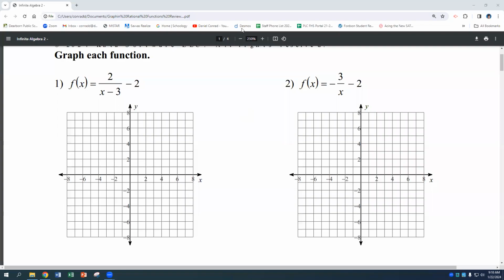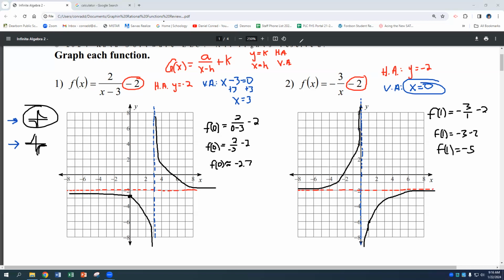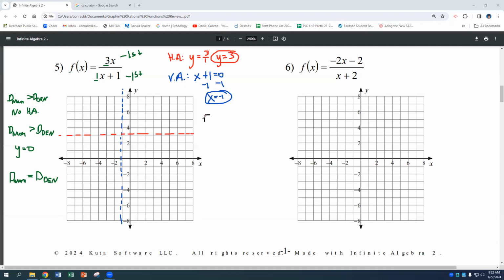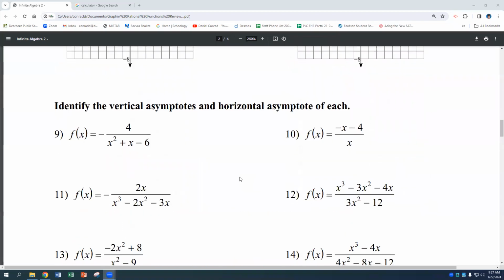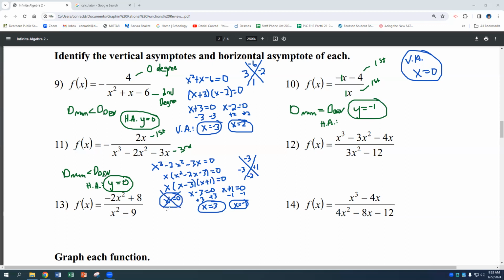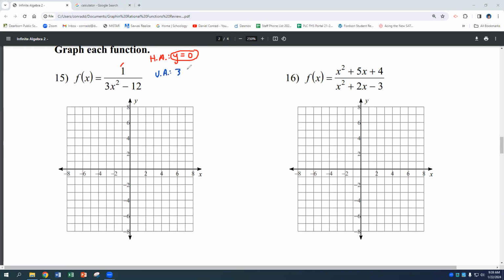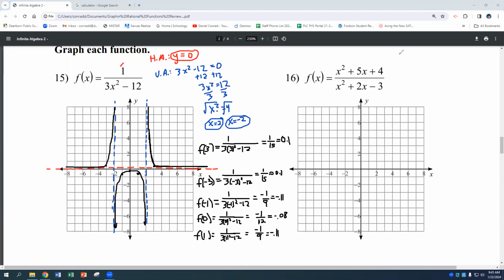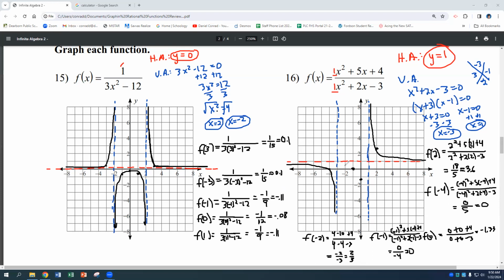Graphing Rational Functions Review